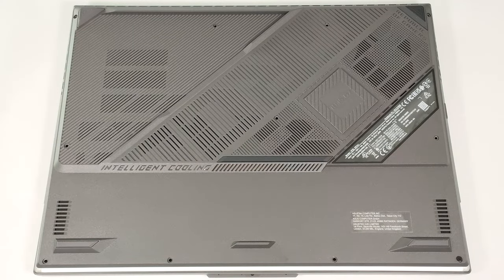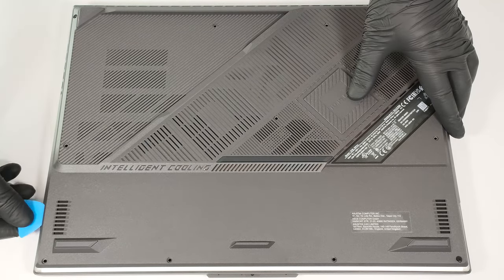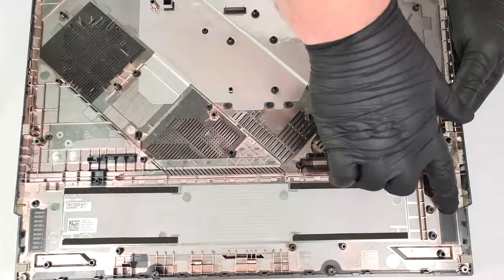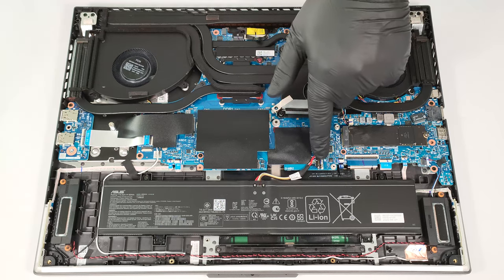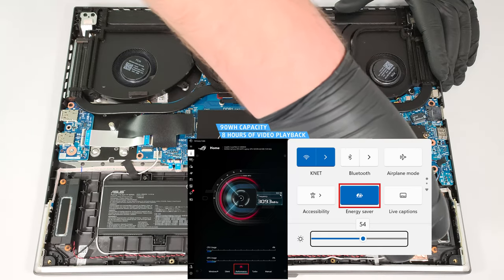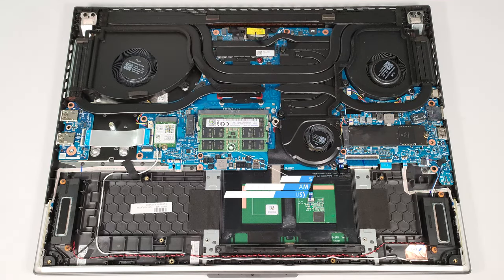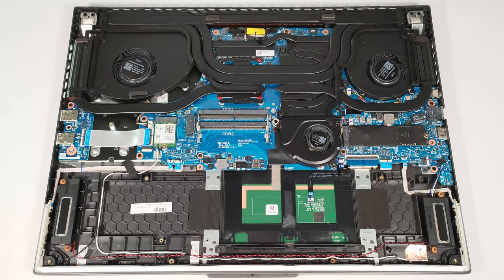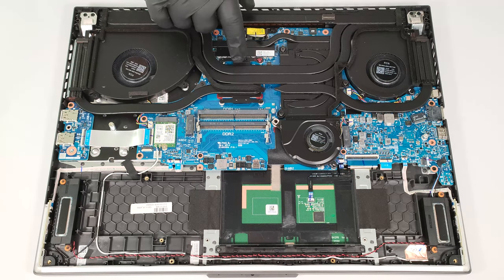🛠️ How to open ASUS ROG Strix G18 G814 (2024) - disassembly and upgrade options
✅  LaptopMedia.com